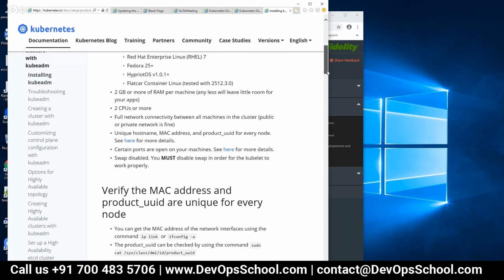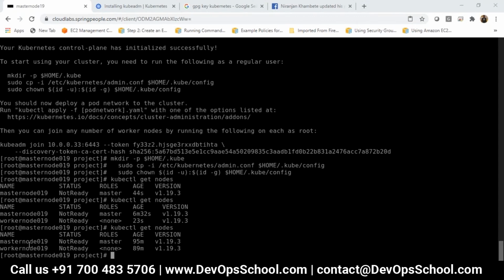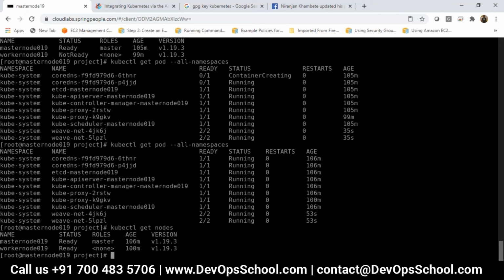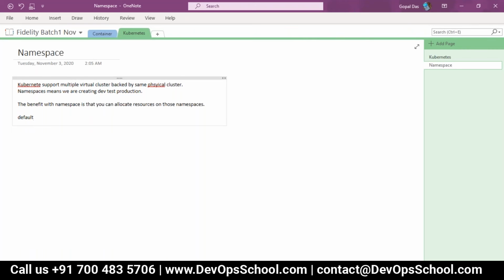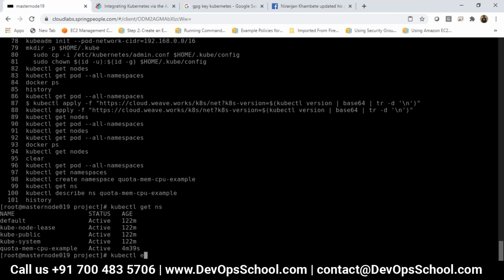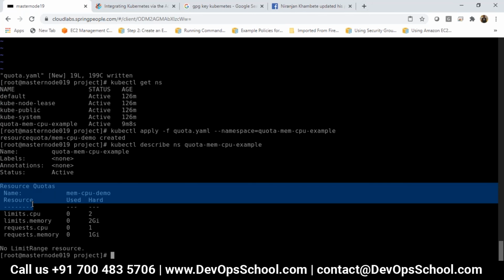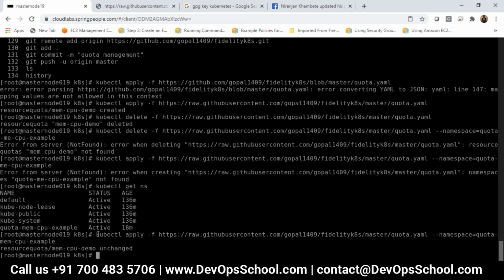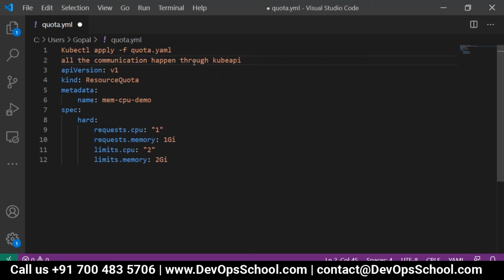Kubernetes Docker Crash Course 2020 - Session 2 { Part 04 Out 06 }